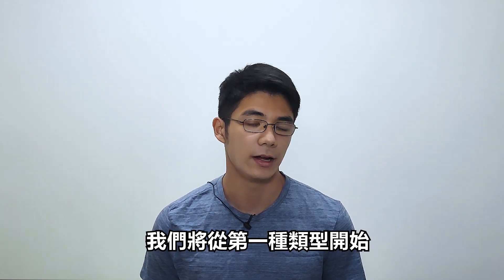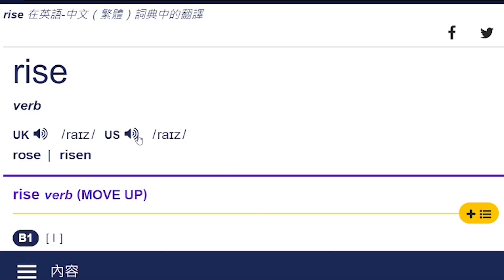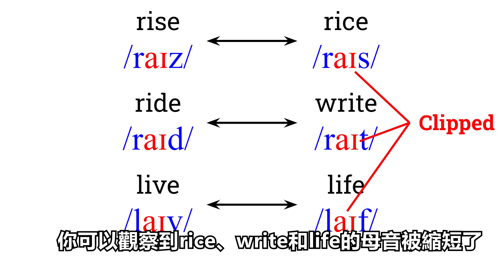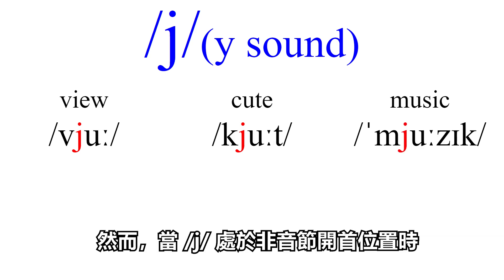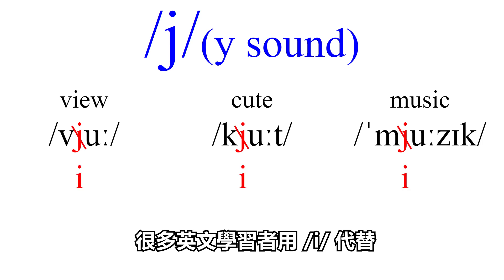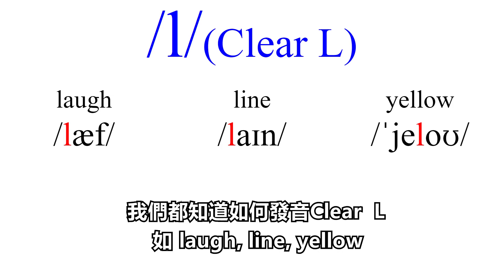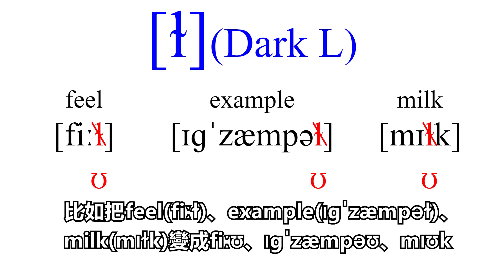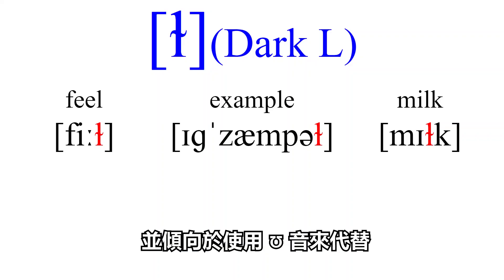【英文發音｜英文口音】3種你可能不會發現的英文發音錯誤！自然發音(Phonics)也不會教你！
(免費教學)如何透過發音語調針對法，擁有聽得舒服的英文口音：

00:00 開場
00:12 縮略母音
01:14 非音節開首的/j/(y)音
02:07 Dark L
03:01 總結